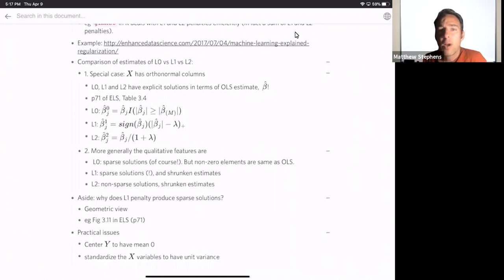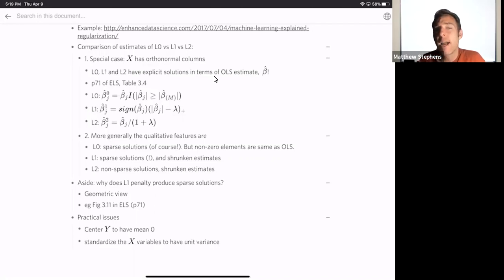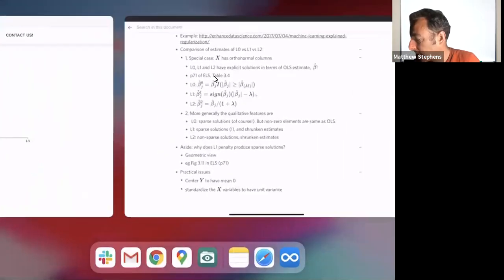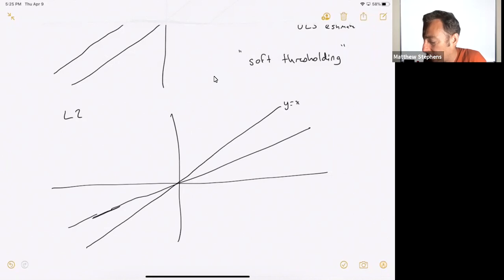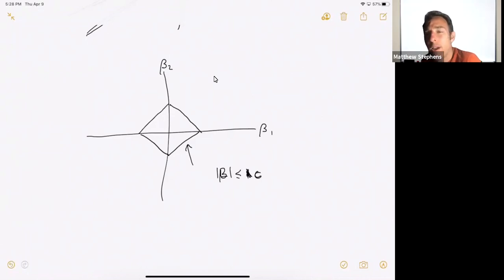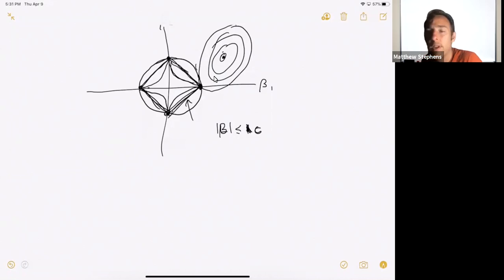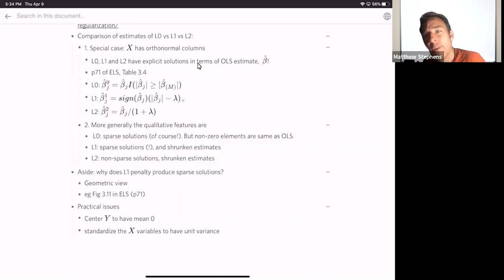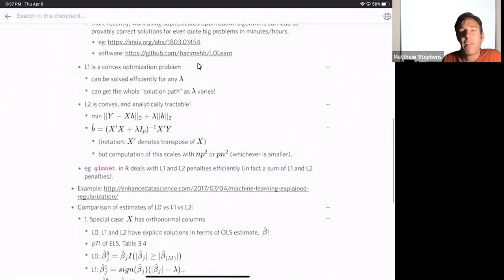11_regularization_II